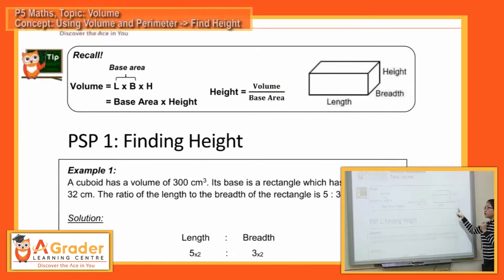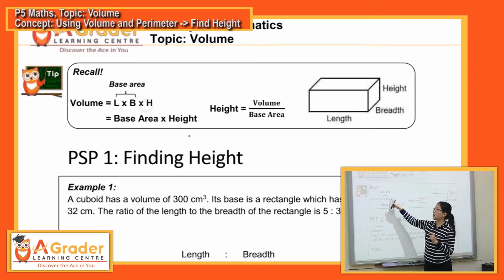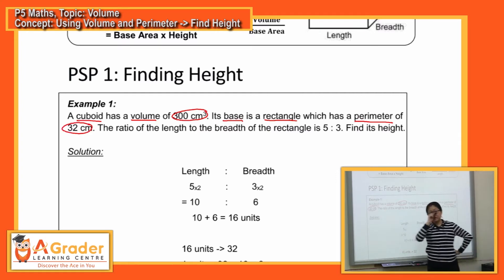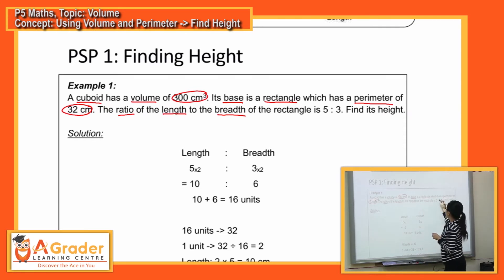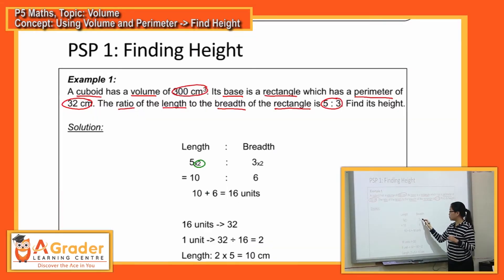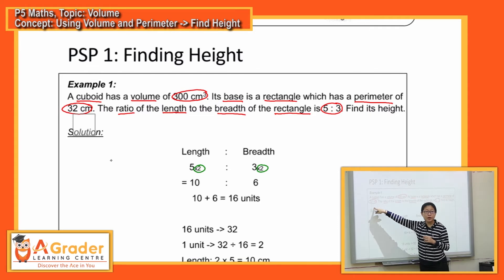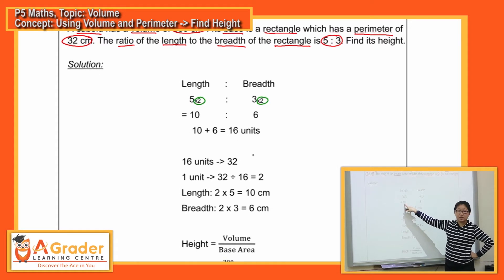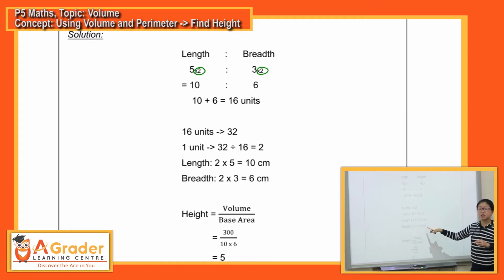P5 Maths Volume - PSP 1 (2017 Week 26)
Primary 5 Mathematics, topic: Volume.

Problem-Solving Process #1

Concept: Using Volume and Perimeter to find Height